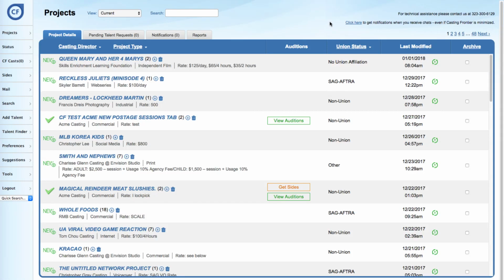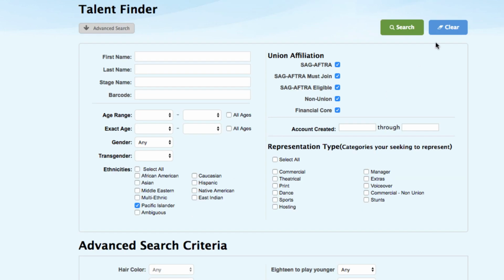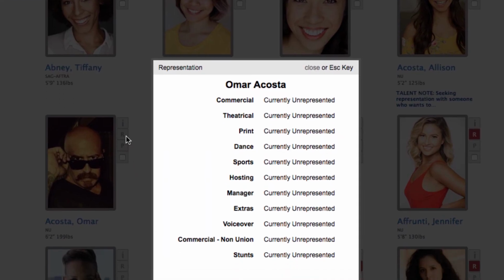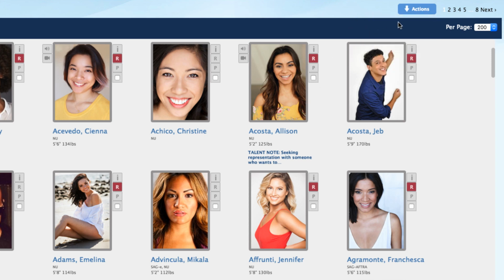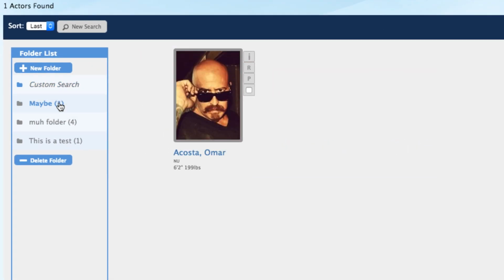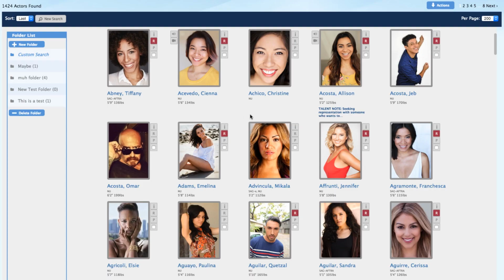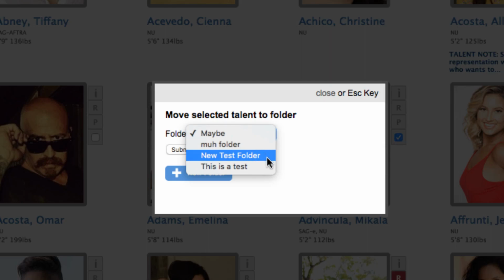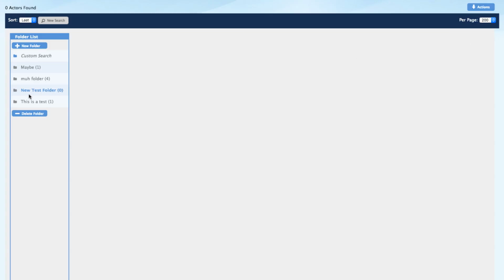Agents: How to Use Talent Finder